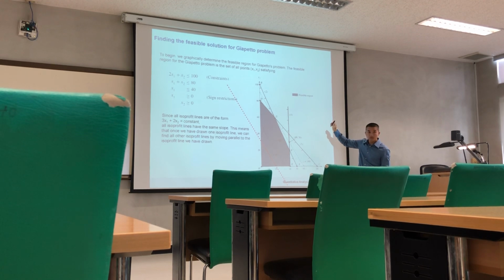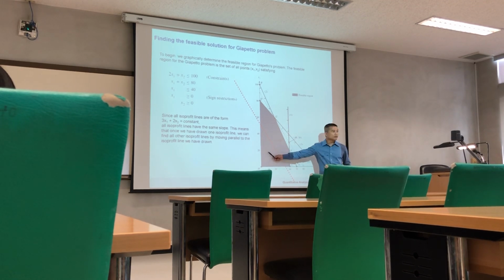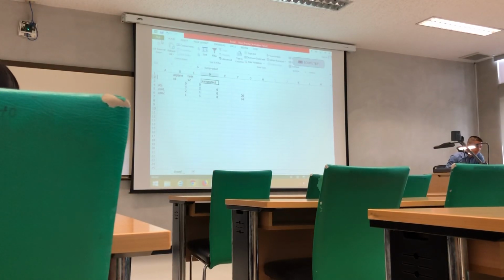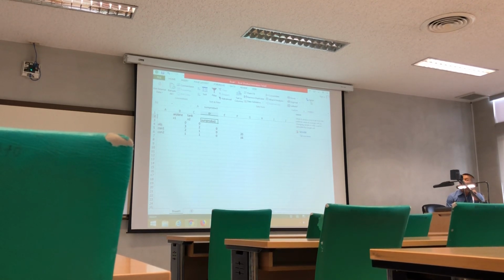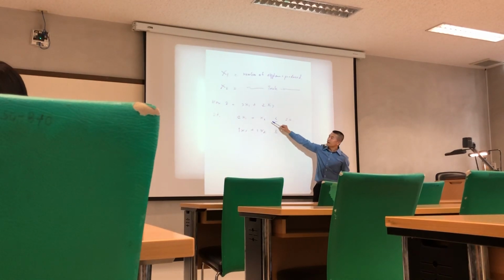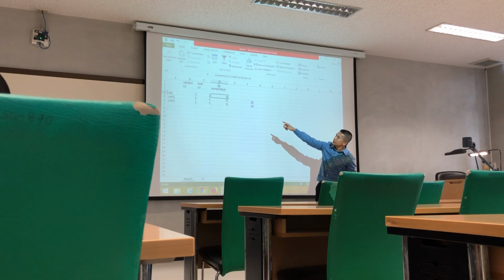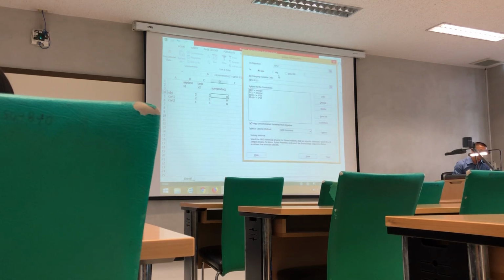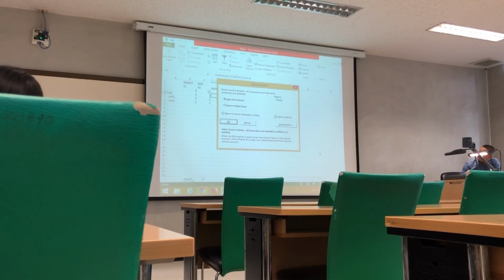QA 8/9/19 pt3